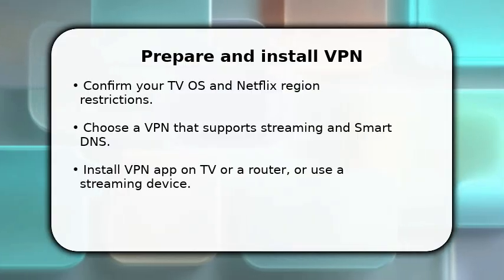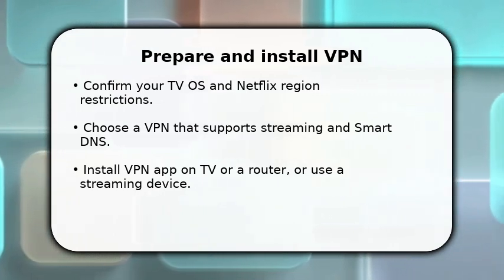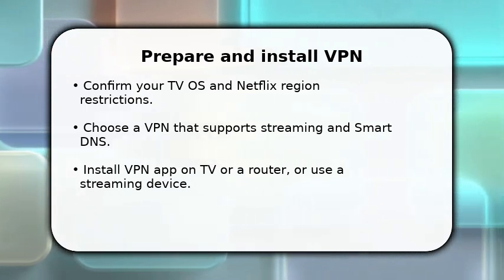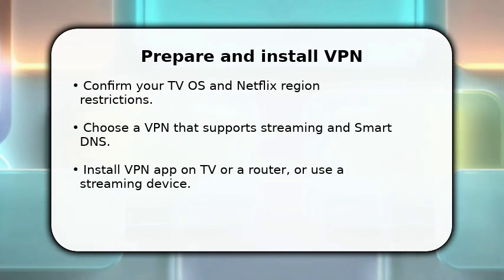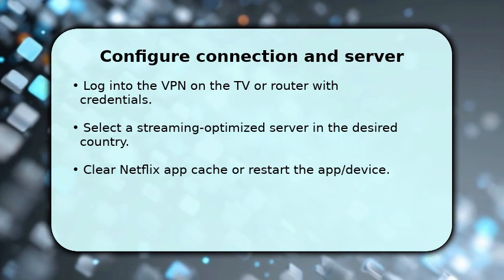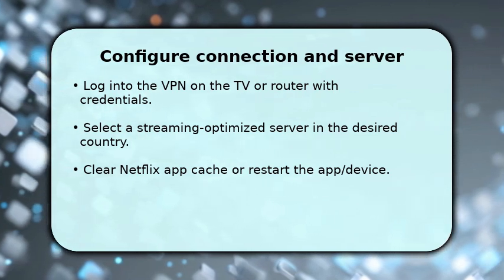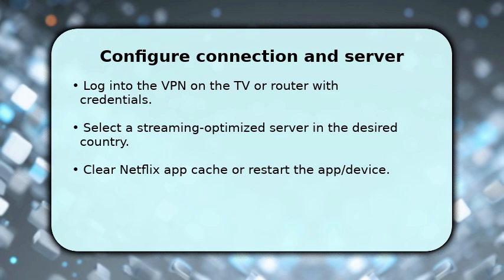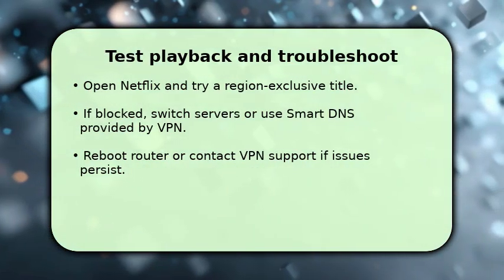How to Use Vpn on Netflix Tv - Step by Step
Learn the step-bythy process of using a VPN to watch Netflix on your TV. This guide covers essential tips for bypassing geo-restrictions and enhancing privacy while streaming content.

VPN, Netflix, TV Streaming, Geo Restriction Bypass, Privacy Protection